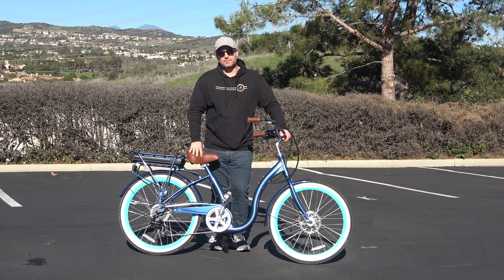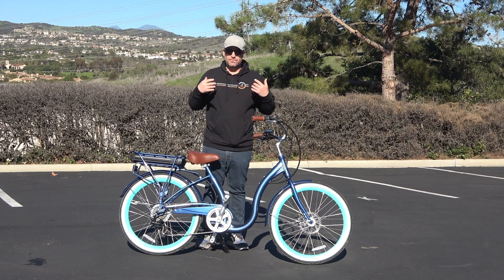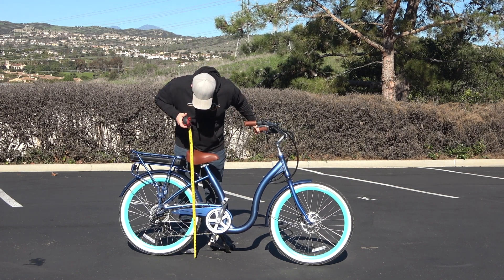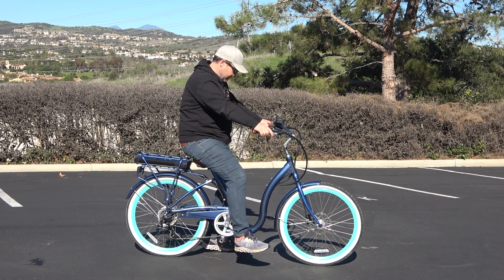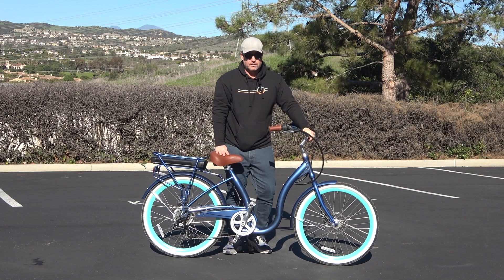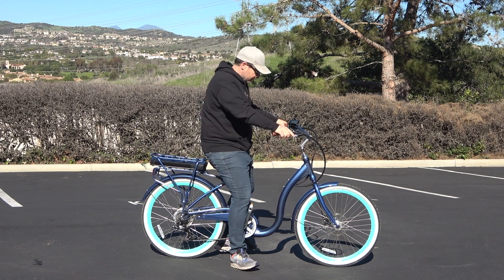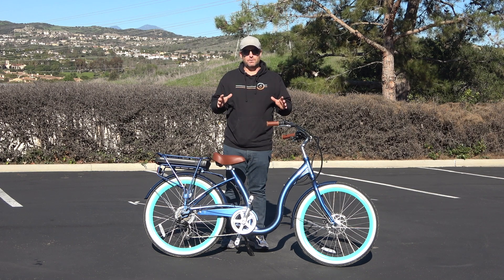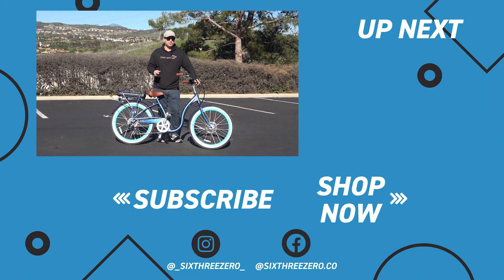The Best Electric Bike if You Have Arthritis or Had Hip/Knee Surgery | Great E Bike Knee & Back Pain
Arthritis can cause limitations in movement in all parts of our bodies, including our back, knees, hips, shoulders and wrists.  Electric bikes are great if you have limited motion in any of these locations because the bike can assist you as needed.  If you have limited range of motion in your knees and hips it can be difficult to raise your foot high enough to mount and dismount a bicycle.  With the sixthreezero Simple Step Through Ebike mounting and dismounting is easy because of the low step over height.  Also, the geometry of the bike puts riders in an ergonomic position, relieving tension from your back and shoulders when riding.  This is a great e bike option if you've had knee or hip surgery or have arthritis that's affected your movement.

30 Day Test Ride Your Bike policy.